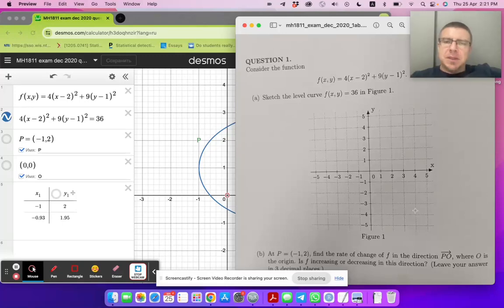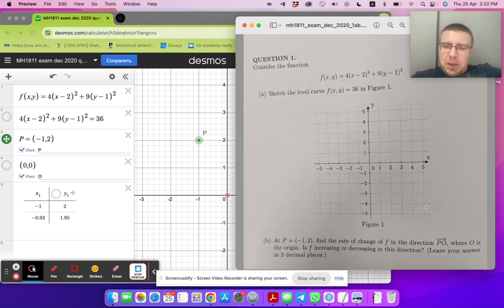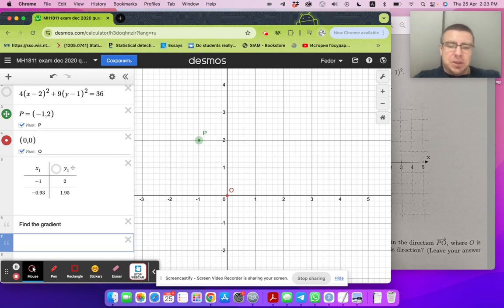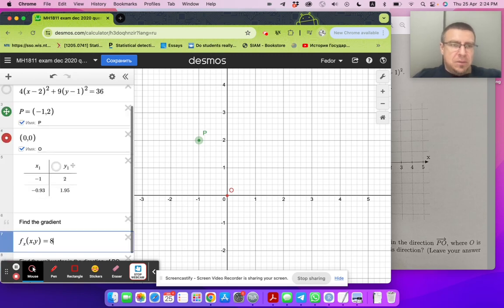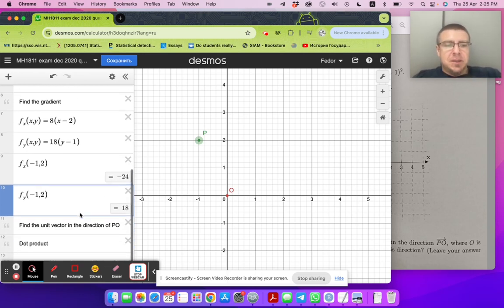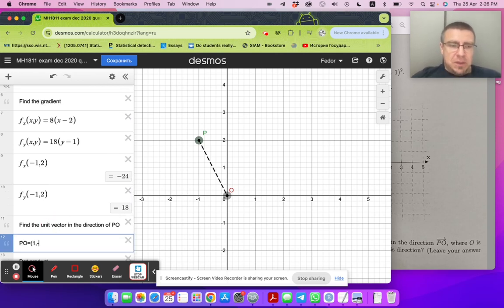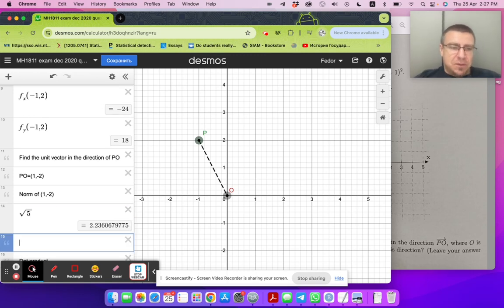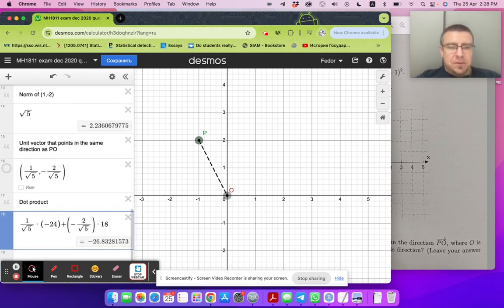MH1811 past exams Dec 20 Question 1b